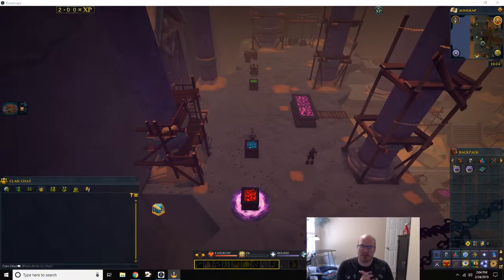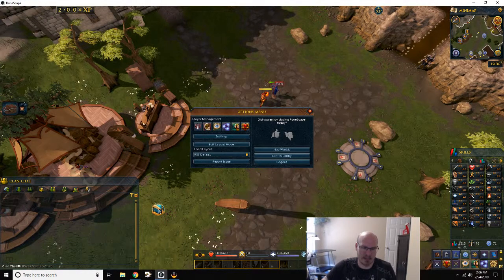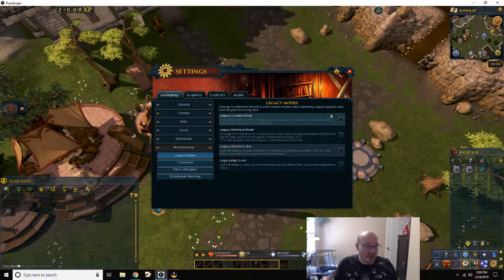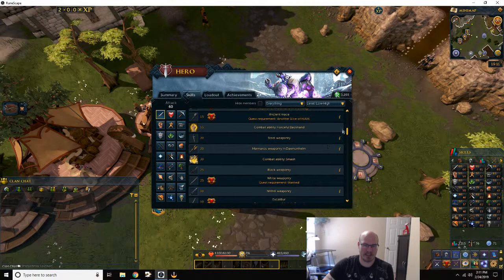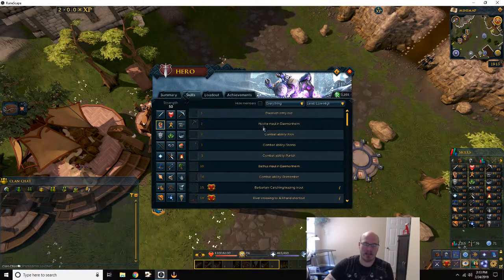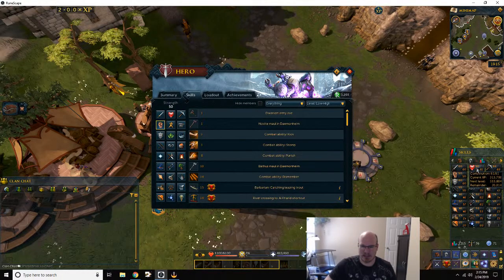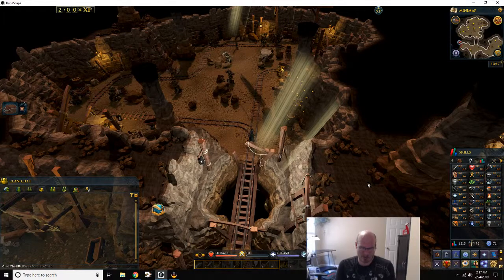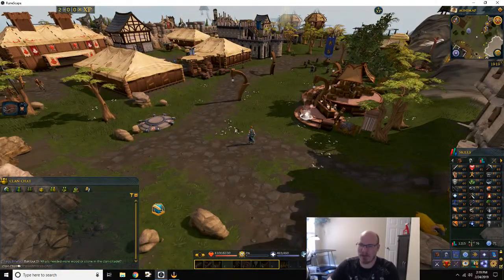Runescape MELEE Combat!!!!!! Overview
Hello everyone.

This is my video on melee combat it is kinda all over the place but it needed to be.